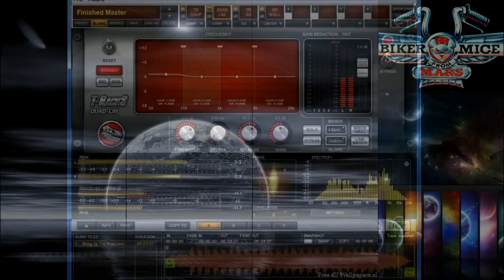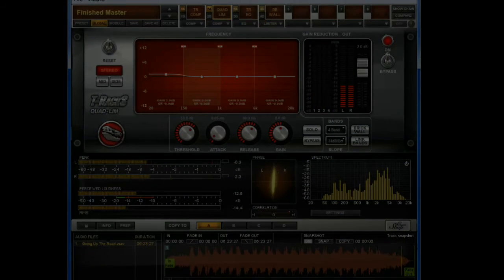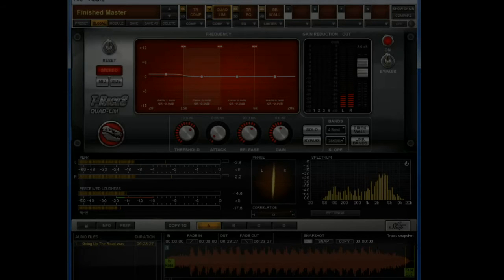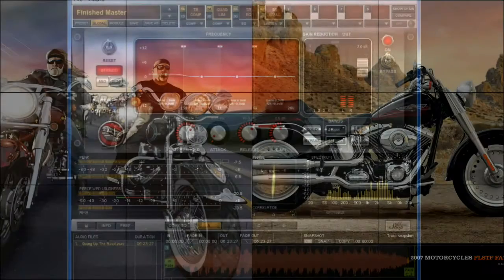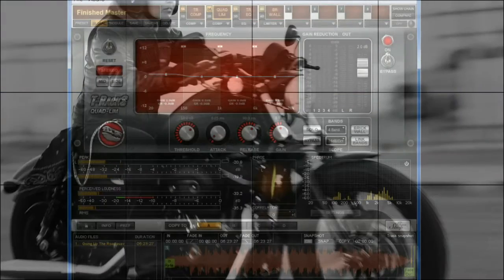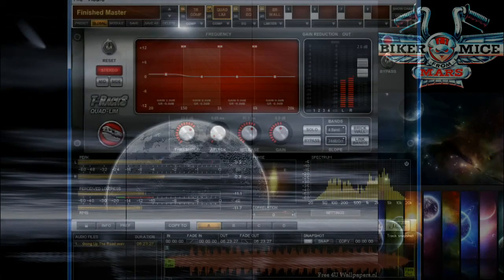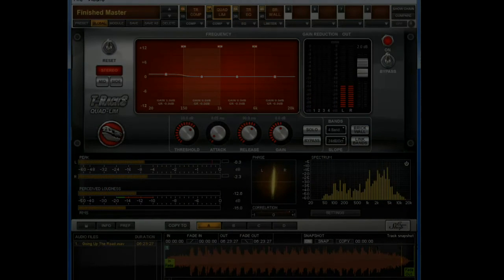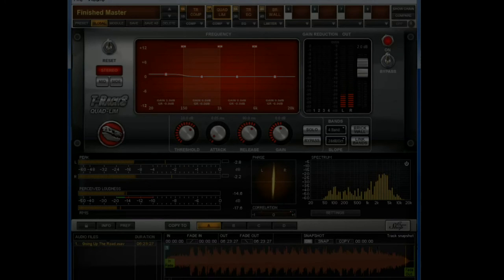Going Up The Road - Captain Majestic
Sometimes, when your heart gets broken, all you can do is get on your Harley, brush the dust off the heels of your hobnail boots, as you wipe the tears from  your eyes, and pull back on the throttle, and ride, ride, ride.

words and music by Henry Blaszczak (aka Captain Majestic)

Henry: guitars and vocals
Bryan Anthony: drum  programming, production